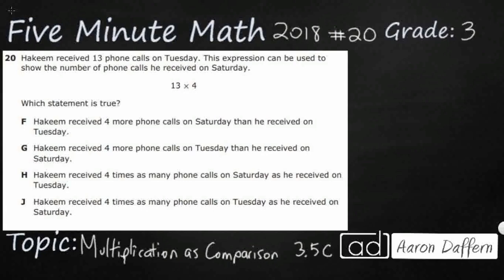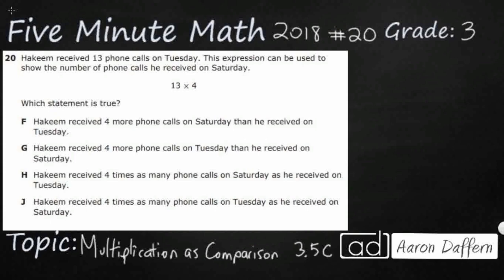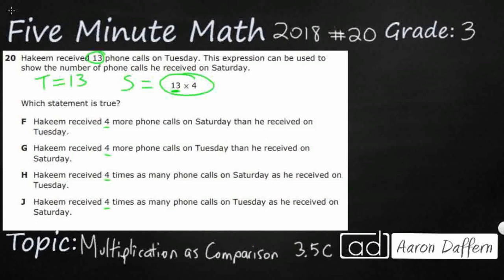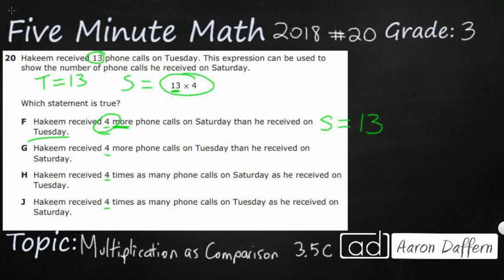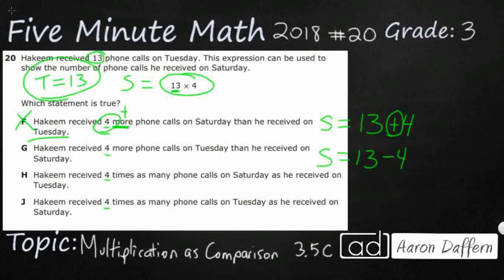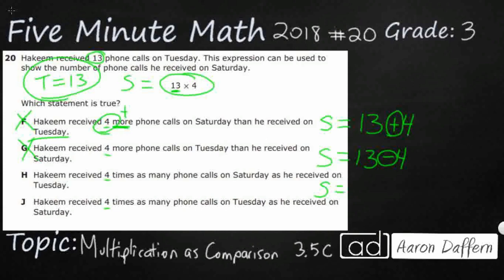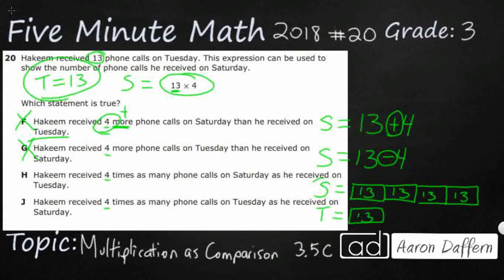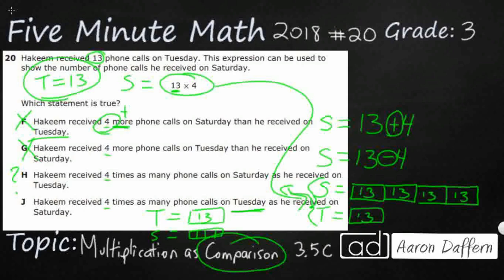3rd Grade STAAR Practice Multiplication as Comparison (3.5C - #1)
Practice describing a multiplication expression as a comparison such as 3 x 24 represents 3 times as much as 24 with a test item from the 2018 released STAAR test (#20 - 3.5C). I explain the correct answer and why the incorrect answers are wrong.